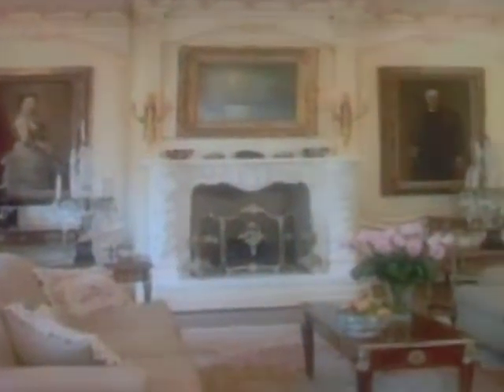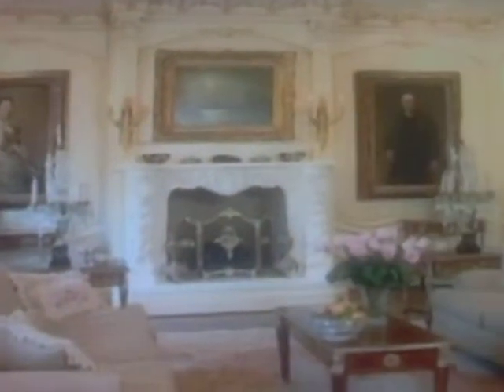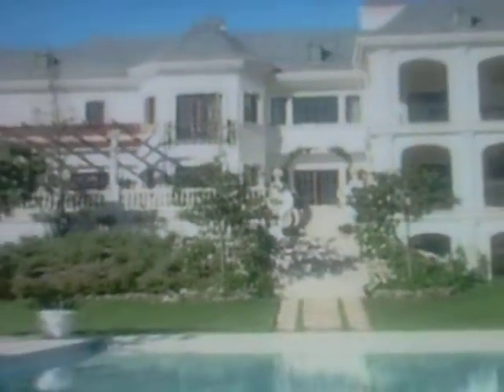MICHAEL JACKSON HOME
Father In the name of Jesus, thank you for this day you have so kindly given us. Help us today not to be to distracted by the things of this world. We acknowledge and confess all our sins that we may be forgiven for all our transgressions. Help us at our greatest point of need. Help us Love one another and to forgive one another. We know your word say's that resist the proud and give grace to the humble. So please Lord let us develop a heart of true humility. Wash us with the water of your Holy Word, that we might clean and ultimately transformed into the image of your dear son. Finally no matter what circumstances may come our way, let your will be done and not the will of our enemies both spritual and natural.